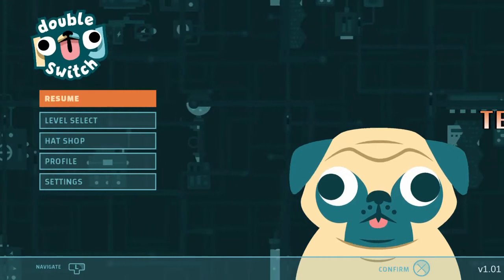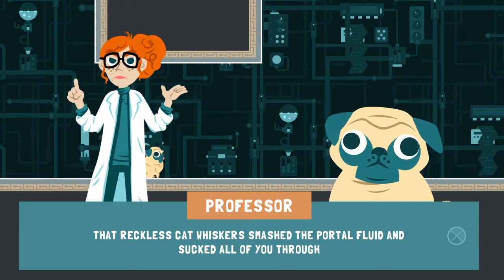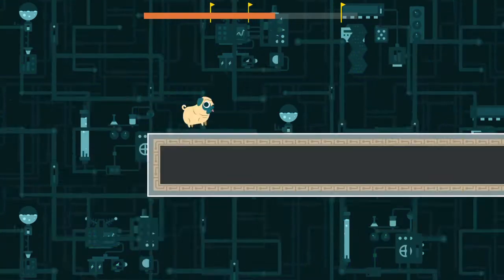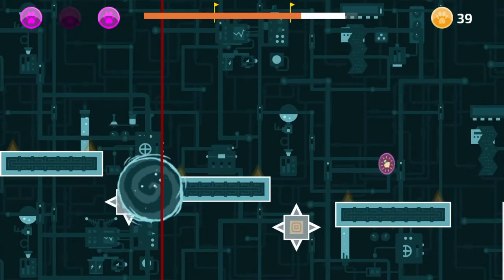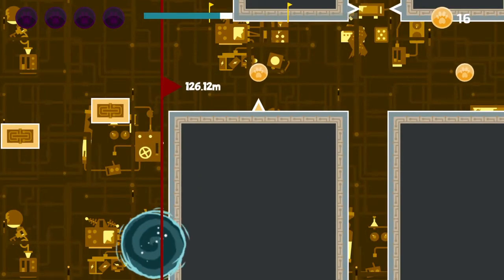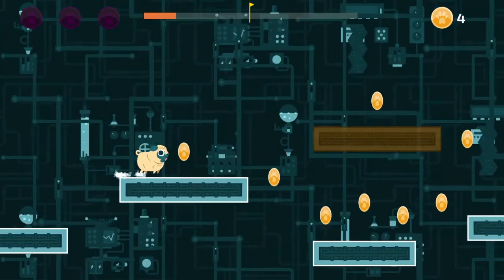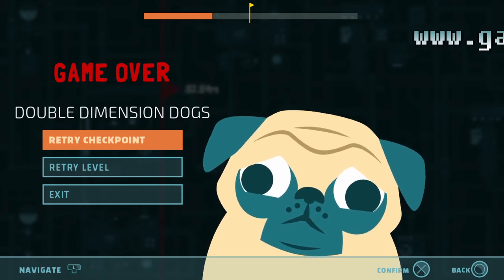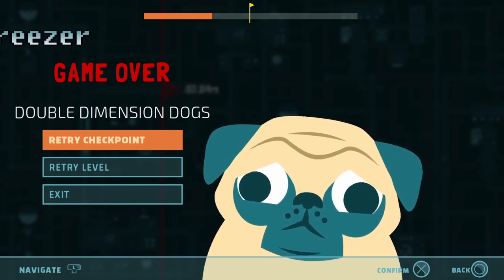Double Pug Switch | PS4 | Ten Minute Taster | "Pug To The power Of Two"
Take control of the Pug Otis, the loyal companion of the Professor! After an accident in the Professor’s lab involving the mischievous cat Whiskers and some Portal Fluids, Otis and Whiskers are sucked into an alternate dimension.

Challenge yourself with side-scrolling alternative dimension switching mania requiring lightning-quick reflexes to jump, hop, and dimension swap your way to victory.

Hop, dimension swap and navigate your way through unique dimensions to chase down Whiskers and save him from his evil wrongdoings!